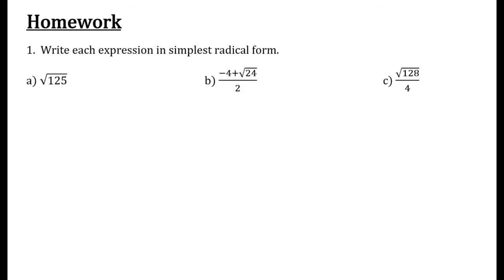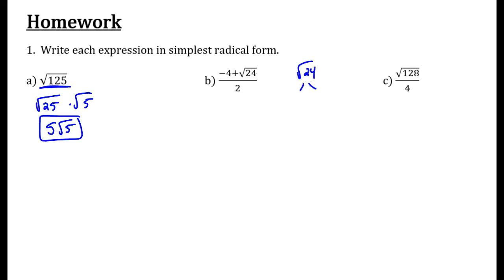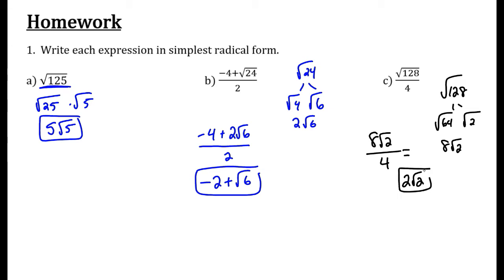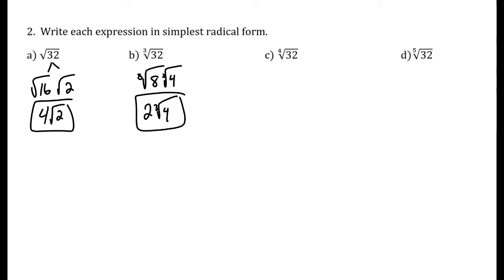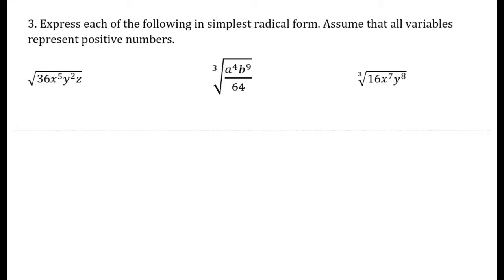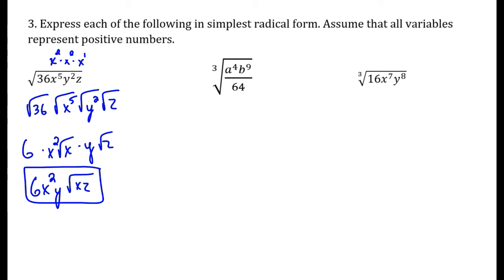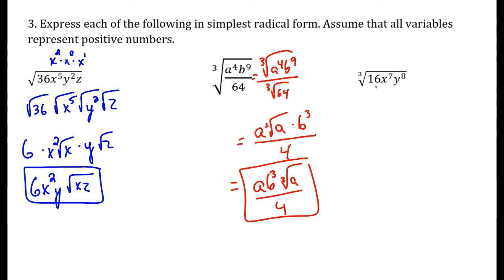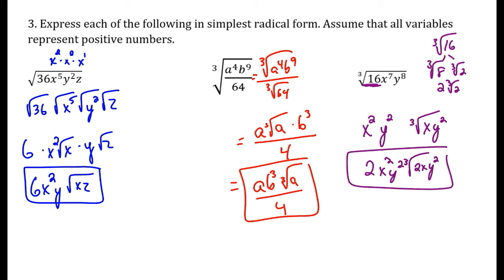Lesson 5- Working with Radicals